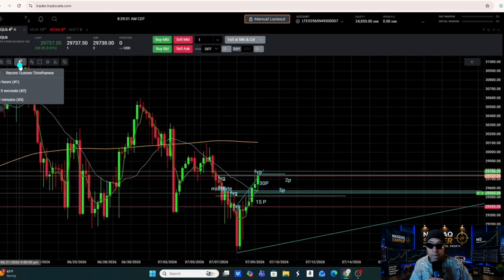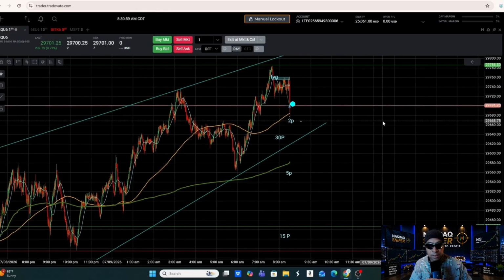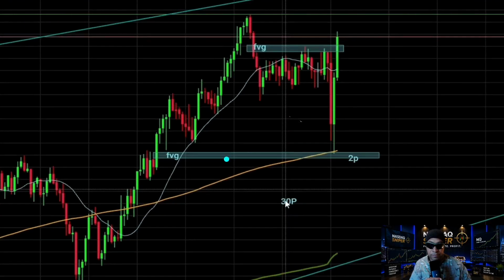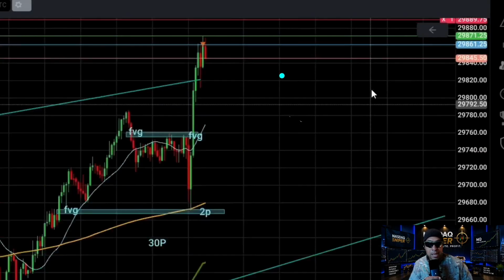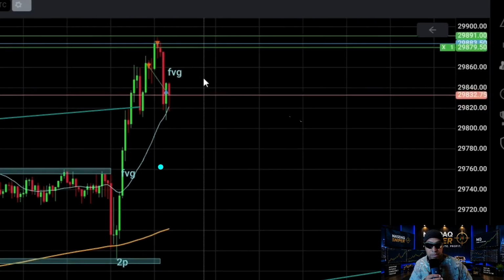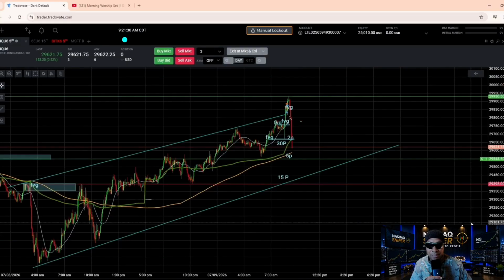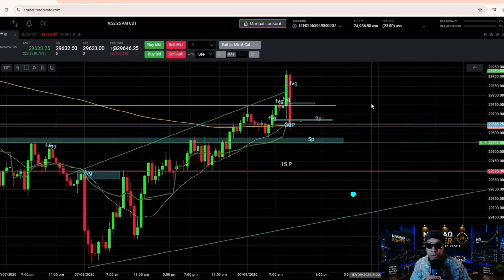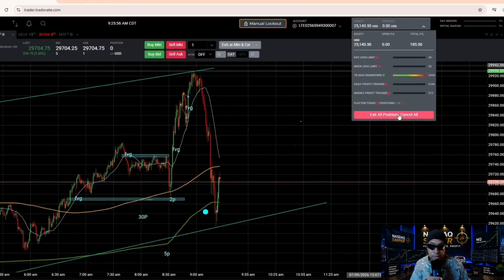Reaction Zones - Trading the Nasdaq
Finding points of interest on the Nasdaq Futures.